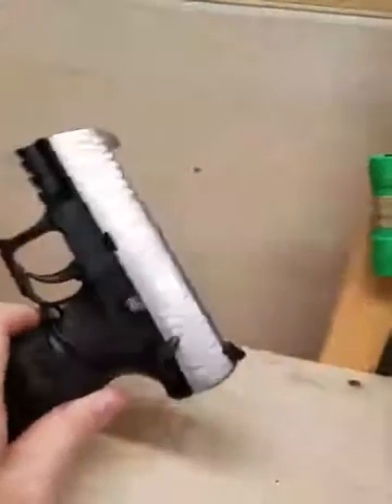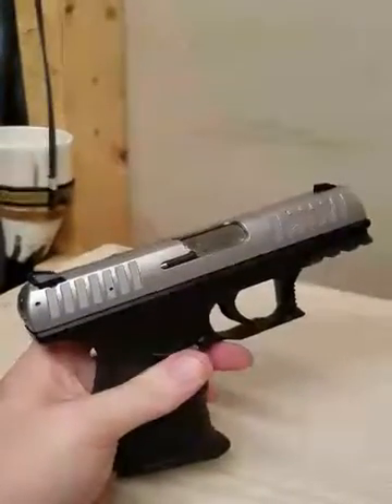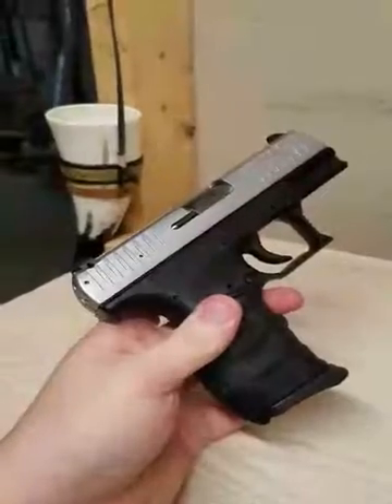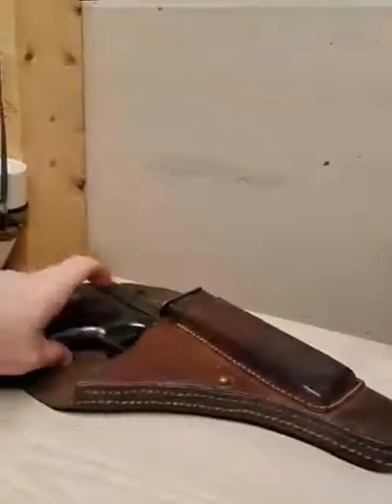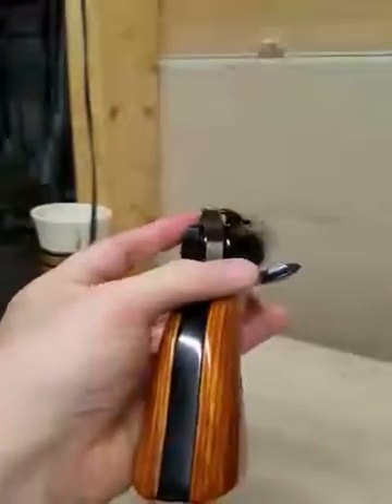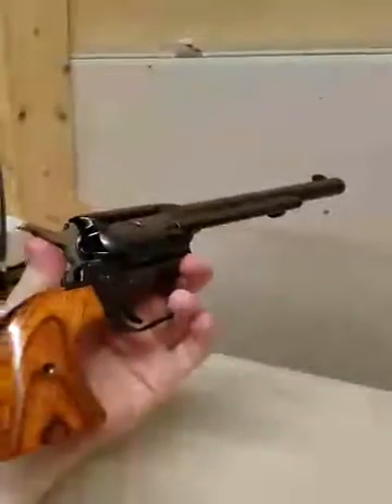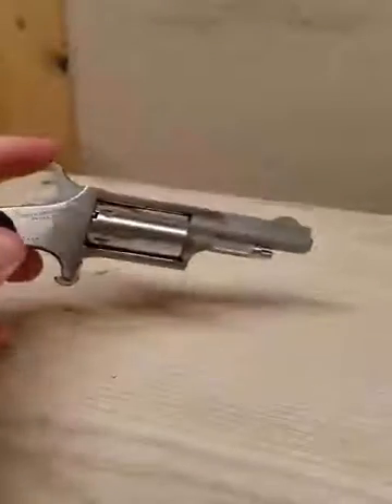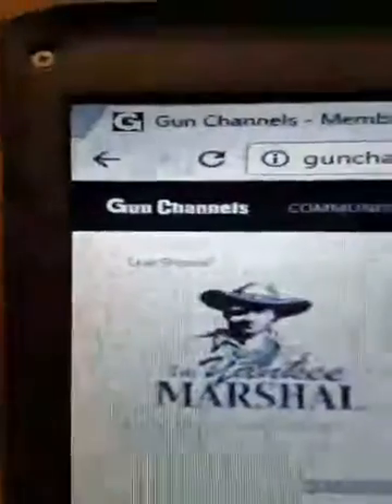handgun collection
description of my small handgun video to date
Walther CCP
Yugo M57
Heritage Rough Rider
NAA Mini Revolver